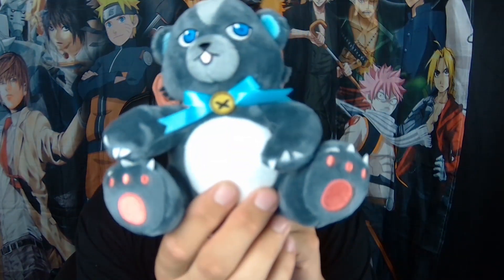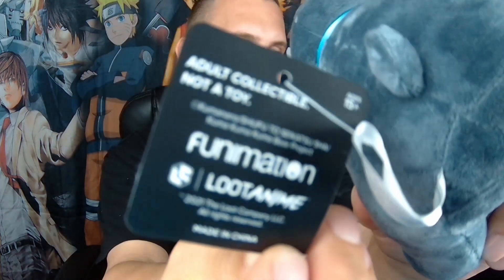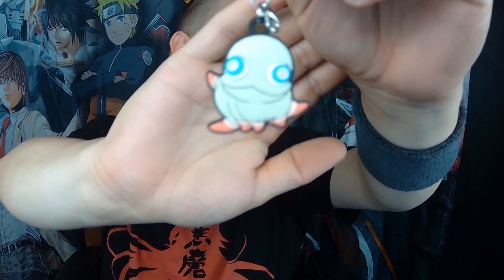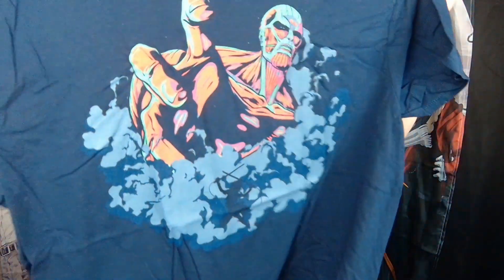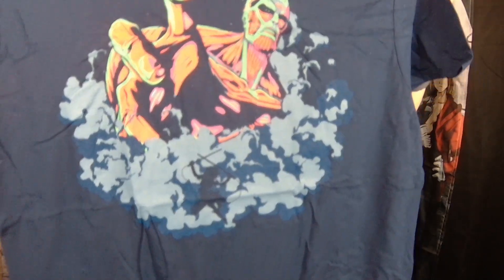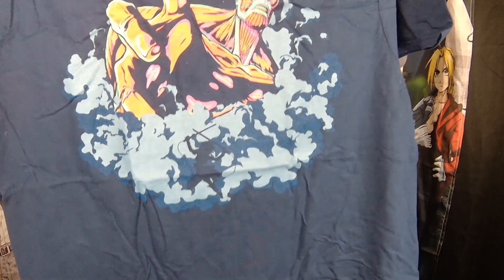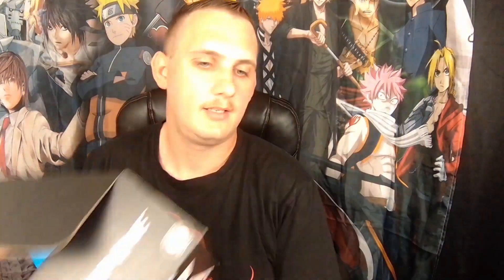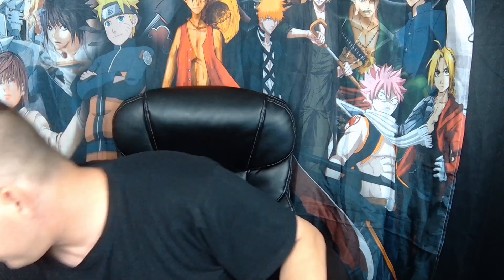Loot Anime June 22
Join me while I Unbox Junes Loot Anime

00:00 Start
00:13 Intro
00:21 Plushy
01:10 Sweat Band
02:21 Charm
03:25 Shirt
06:42 Review
07:11 Shirt
07:36 Charm
08:01 Sweat Band
08:28 Plushy
09:12 Conclusion